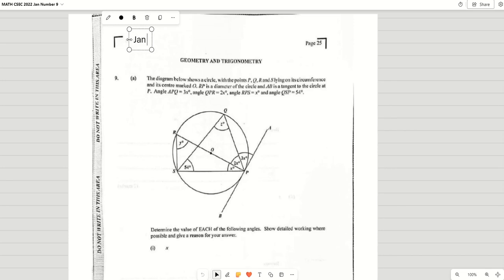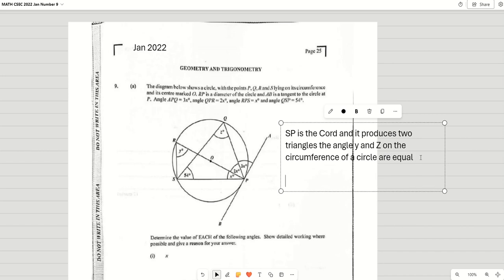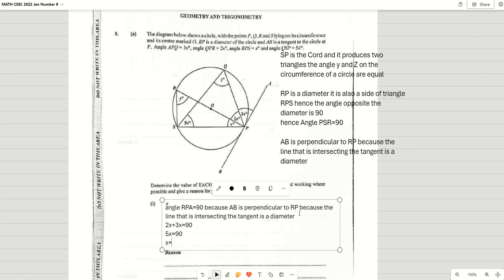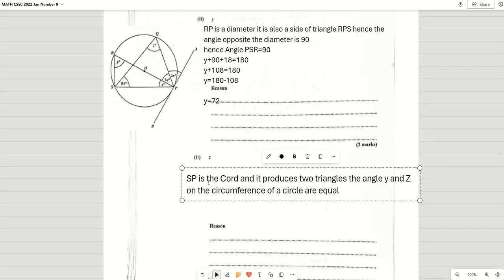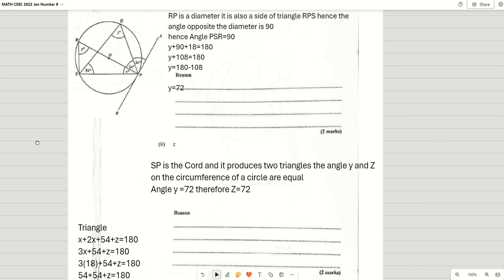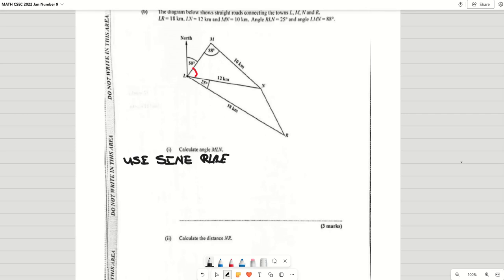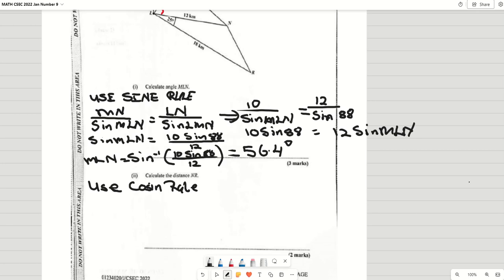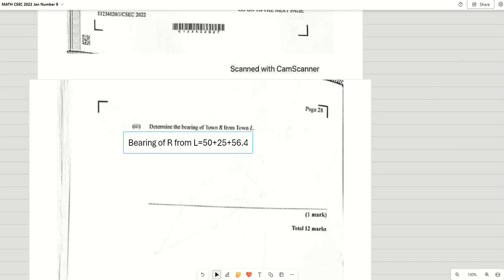MATH CSEC 2022 Jan Number 9 Solutions